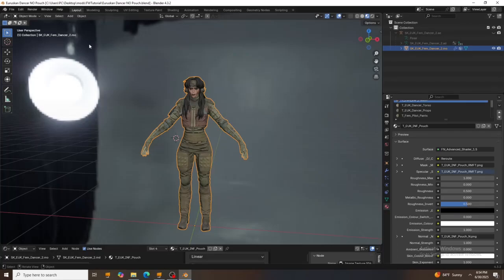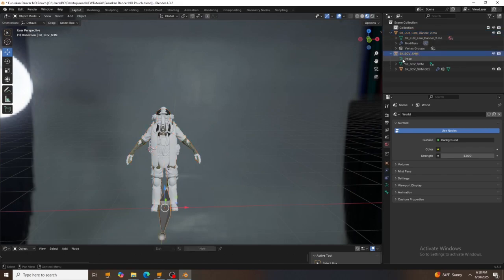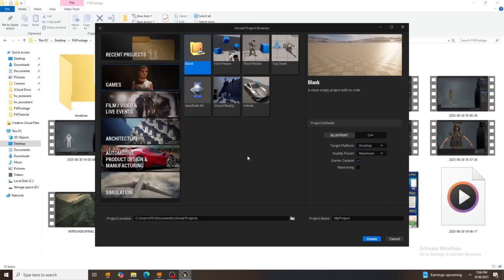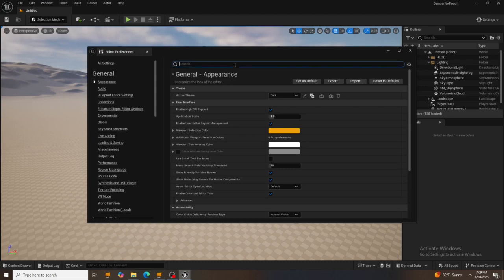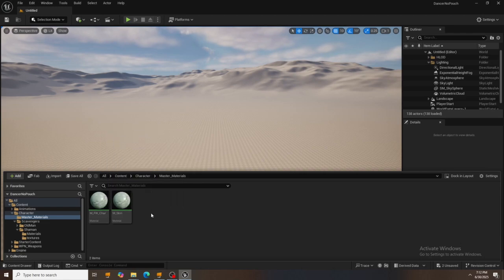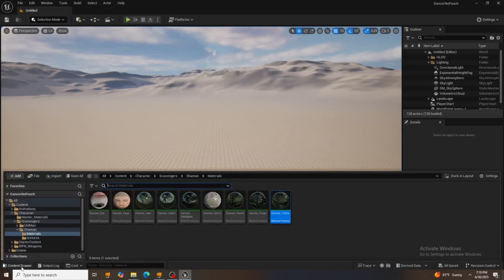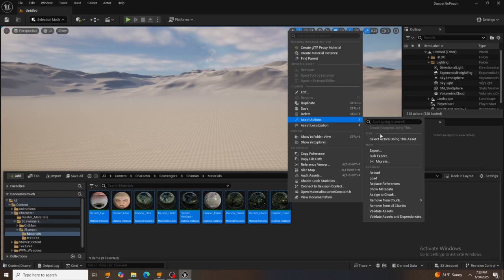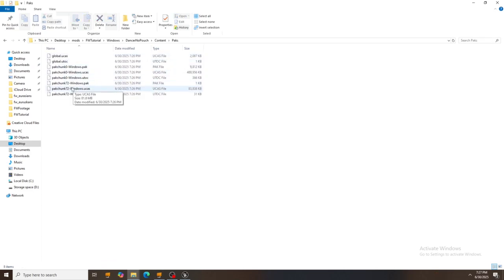Project FUGGMURU: How to Model Swap in Forever Winter Tutorial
Everything you need to know about modding. Check out the official modding discord and scroll up